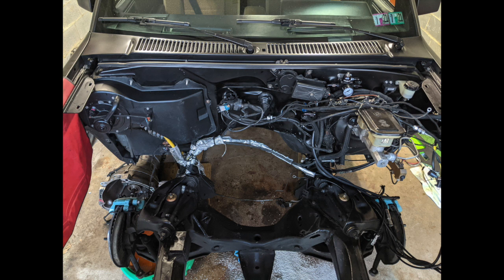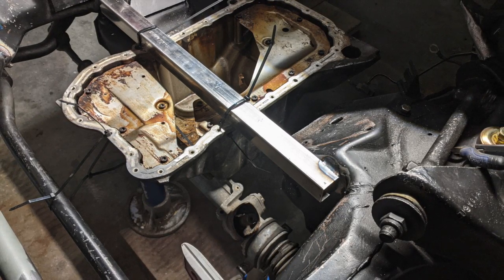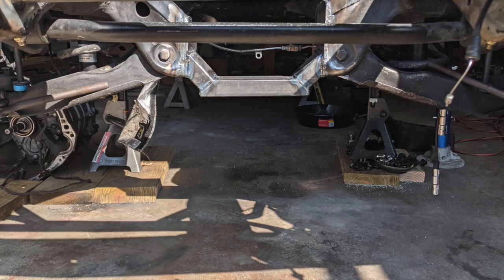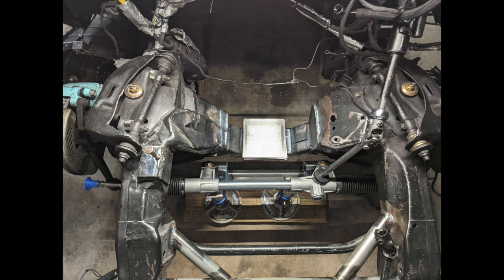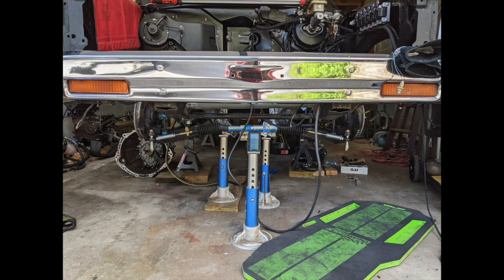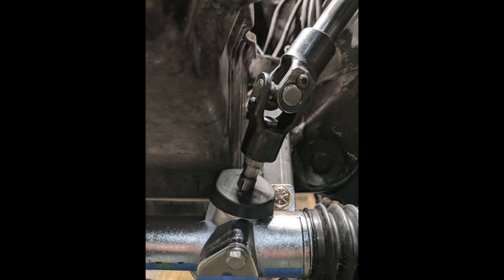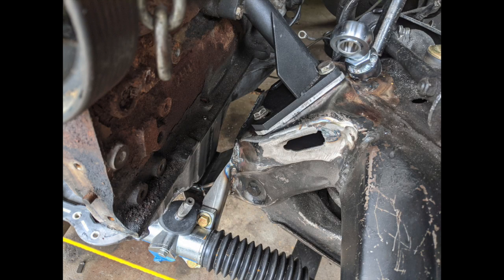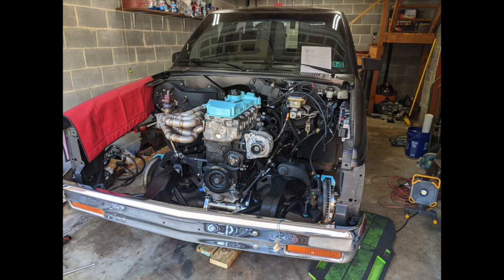VR6 Turbo S10 Toureg Pan Fitment and Rack & Pinion Conversion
VR6 Turbo S10 Rack and Pinion Conversion to support the Toureg Oil Pan installation.

Converting to the Toureg pan to use a factory vr6 oil pump system to reduce engine bay clutter and leverage an internally regulated oil pressure system.